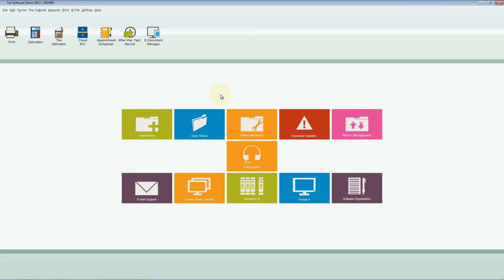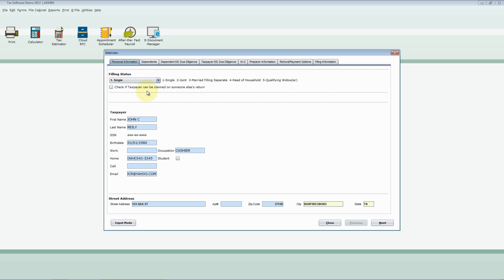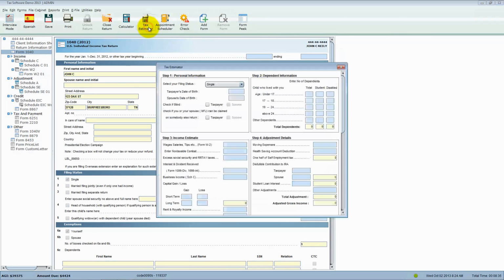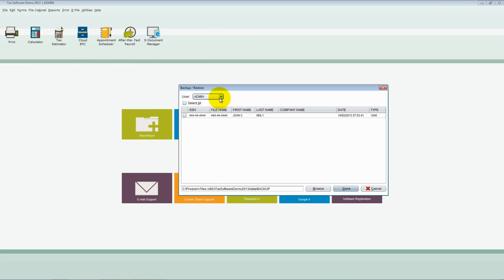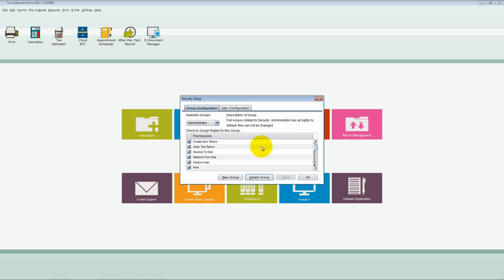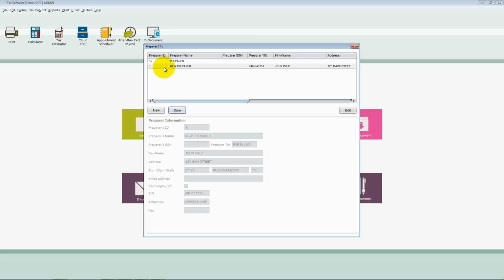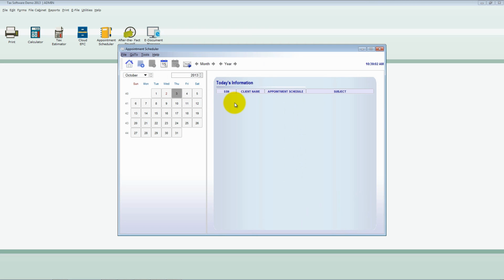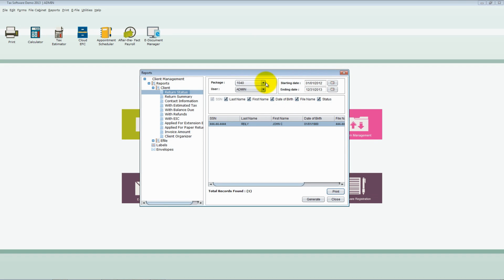TaxExact 2013 Software Training Video